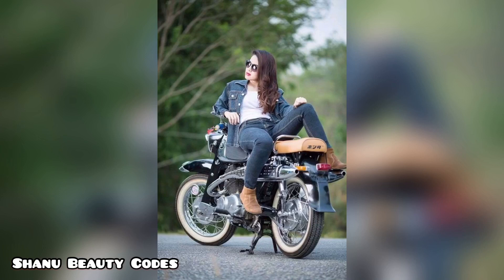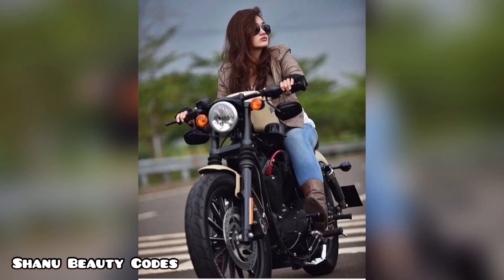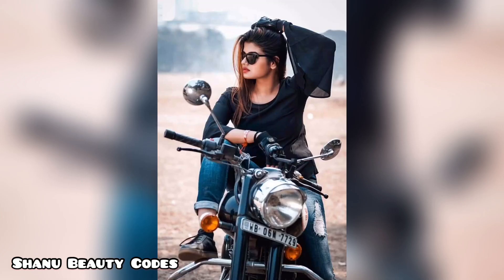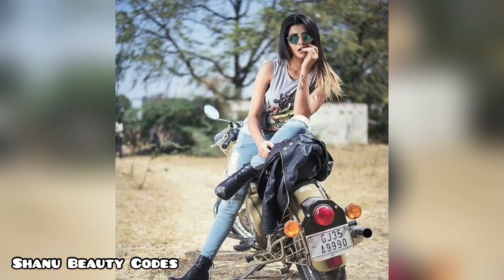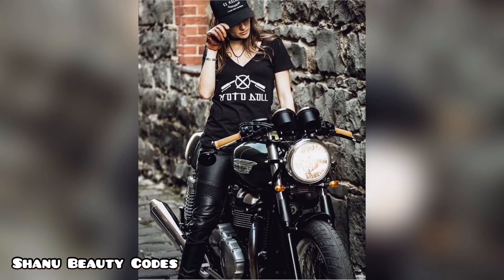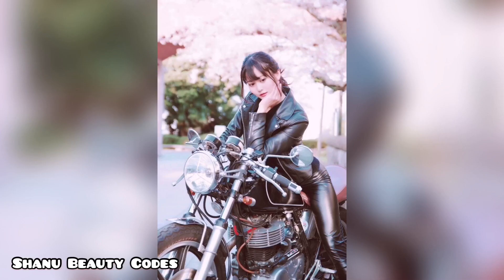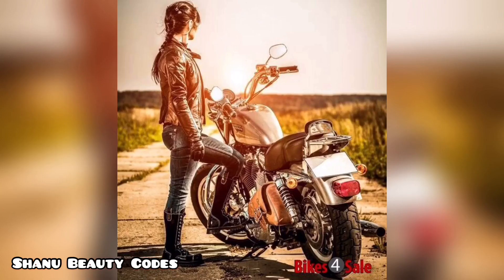Photoshoot with Royal Enfield for girls idea || best pose for girls || Photoshoot ideas for girls